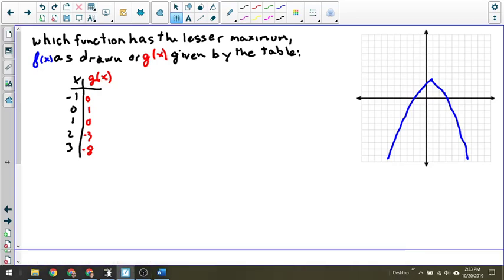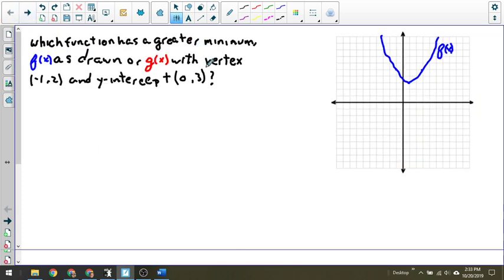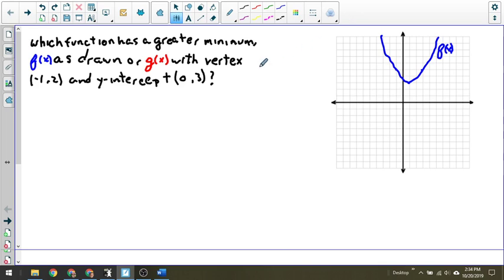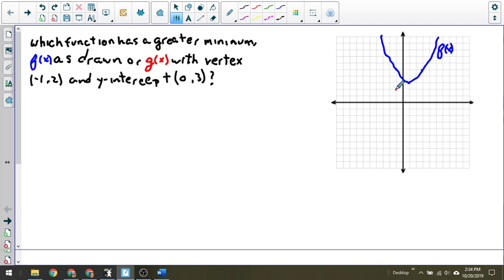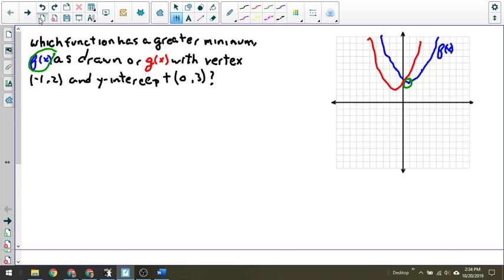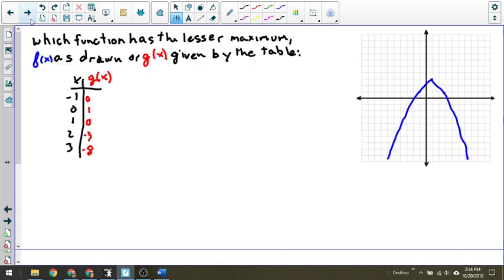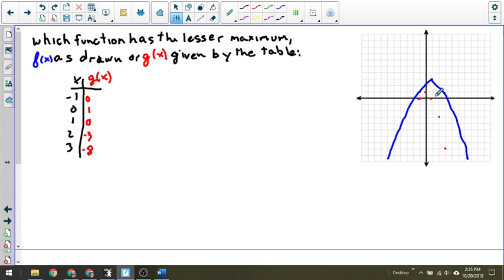3 1 2 Comparing Quadratics